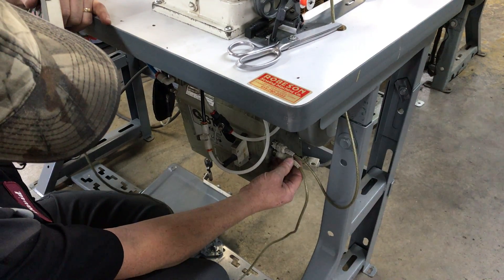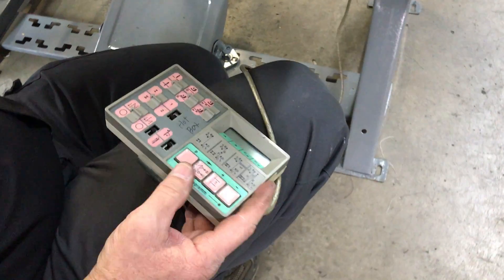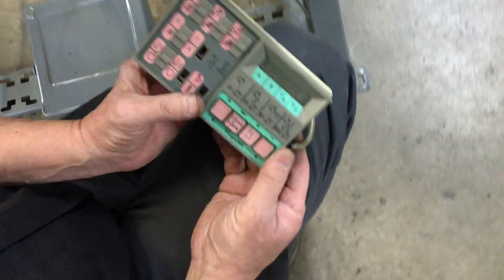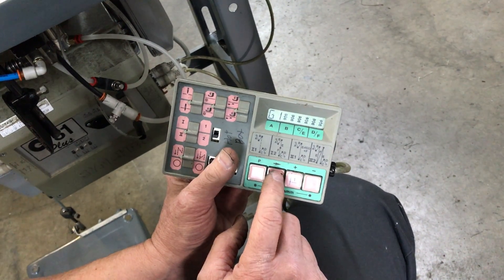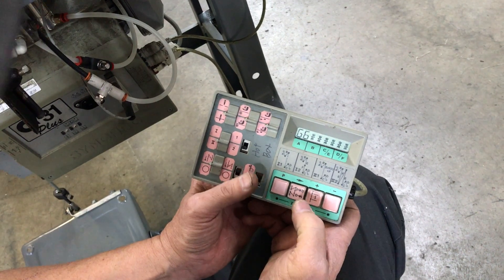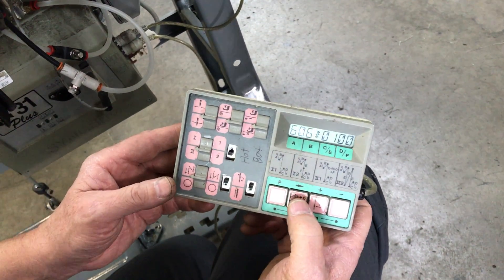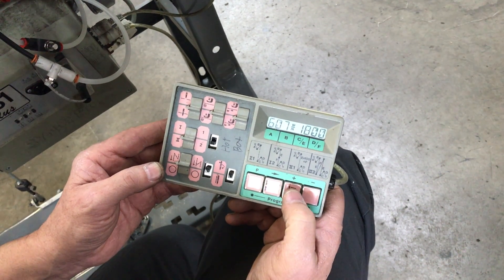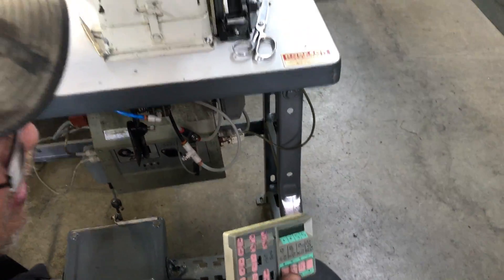QuickDCservospeedchange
Quick Q31+ servo positioning motor parameter speed setting